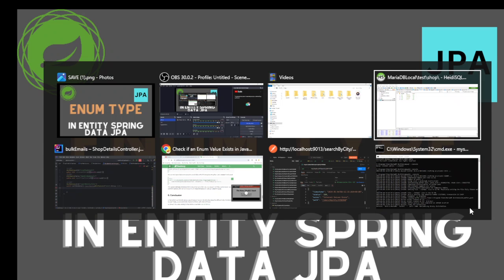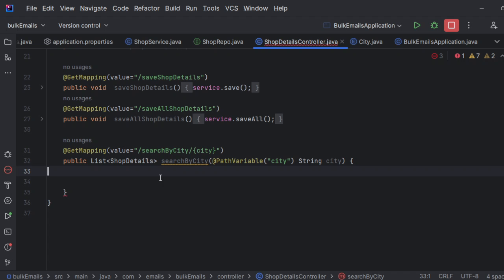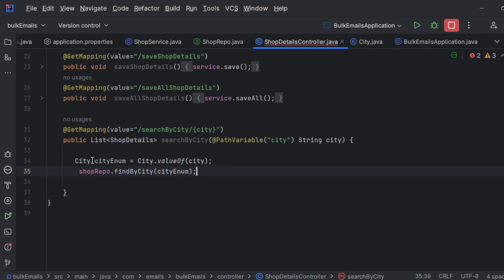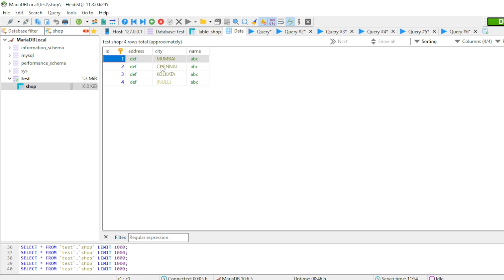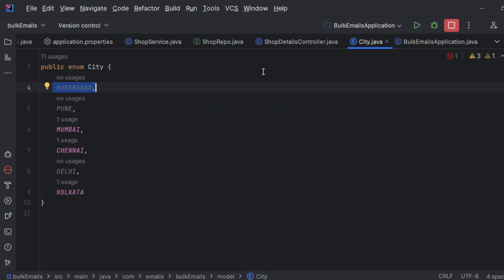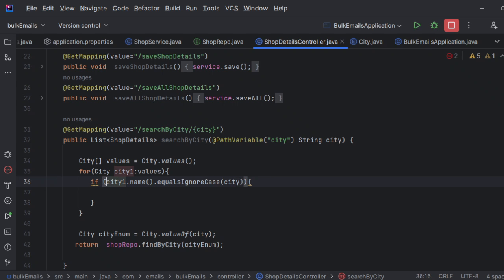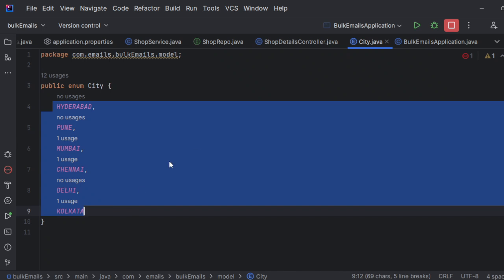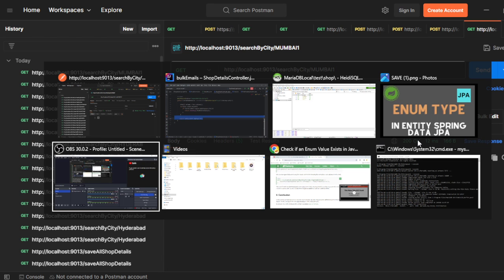Spring Data Jpa FindBy Enum Type | Enum Type in Spring Boot | @Enumerated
As part of spring data jpa we will learn how to fectch using findByName or findBy enumtype.
FIrst we will check is string passed contains enum or not using enum valueOf method.
we also used enum values method which returns list of elements presented in enum.